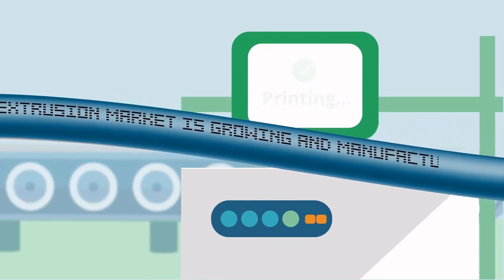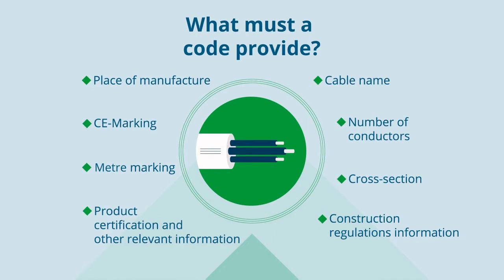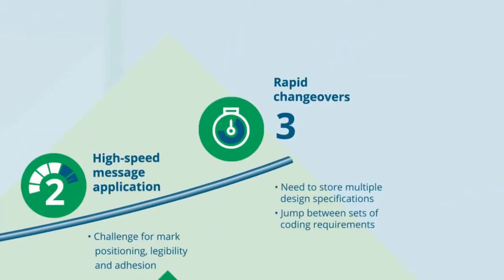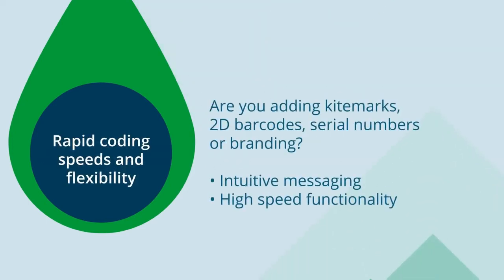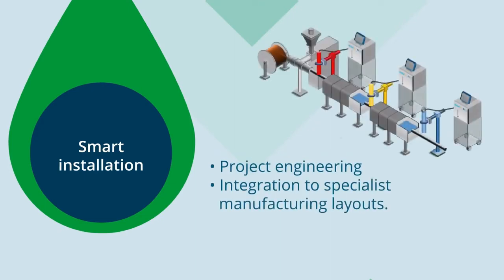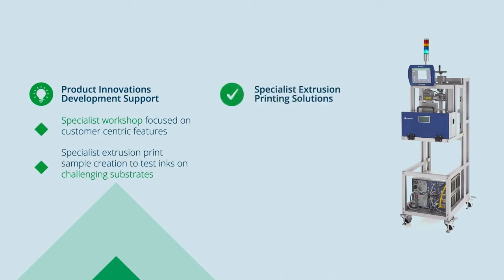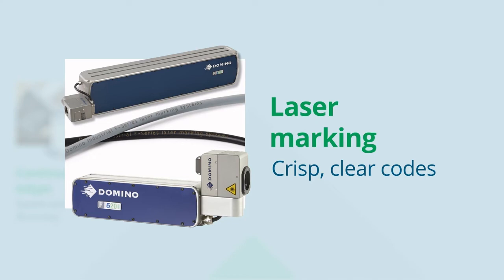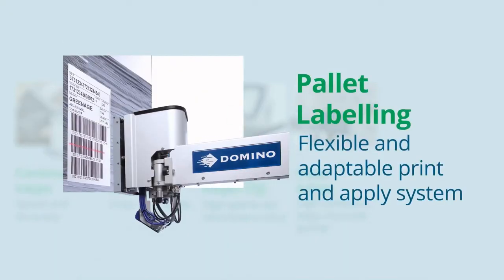Domino Industrial Expertise in Coding and Marking for Cable and Extrusion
Domino       Industrial Expertise in Coding and Marking for Extrusion
The extrusion market is growing, and manufacturers are facing many challenges including maintaining uptime, choosing the correct inks for the application, and rapid changeovers between processes.

Domino offers a range of reliable extrusion solutions, spanning your entire production line including:

✔️ Continuous Inkjet (CIJ) - for speed and accuracy

✔️ Laser - offering crisp, clear codes

✔️ Thermal Inkjet (TIJ) - for high speed, high resolution coding

✔️ Piezo Inkjet (PIJ) - for high resolution, large character printing

✔️ Pallet labelling - a flexible and adaptable print-and-apply system

Watch our video to learn more about our product ranges and solutions provided:

117, Sector - 8, IMT Manesar